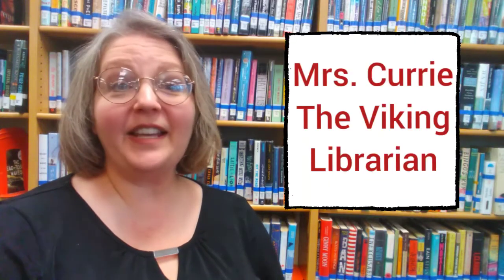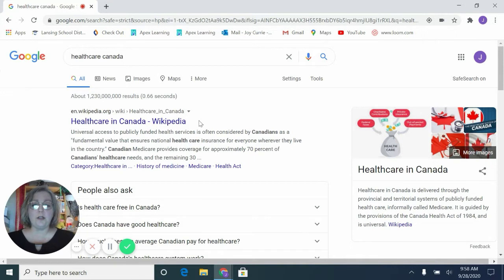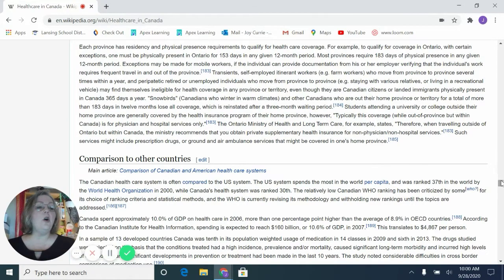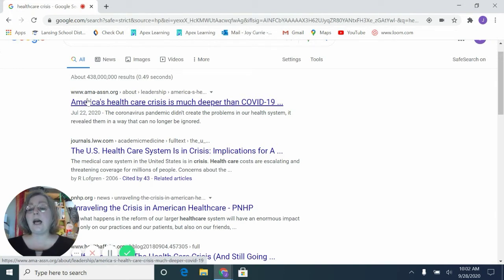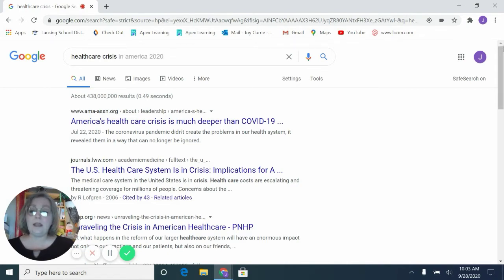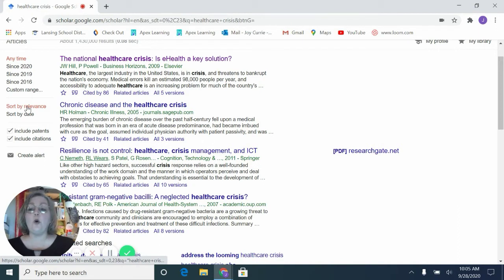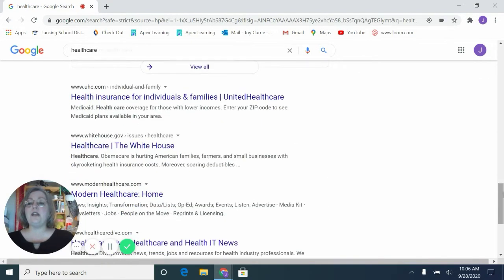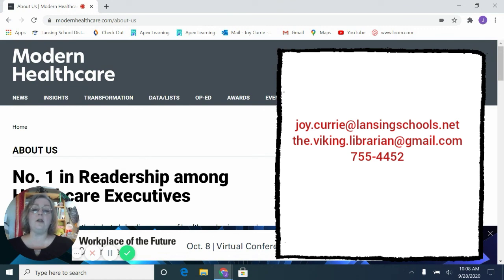How to Google wisely